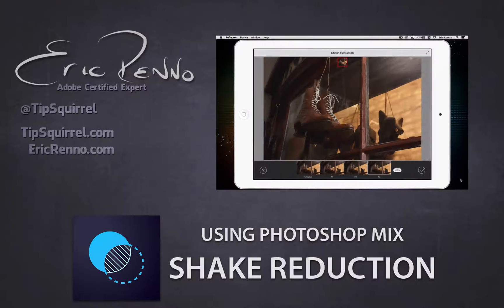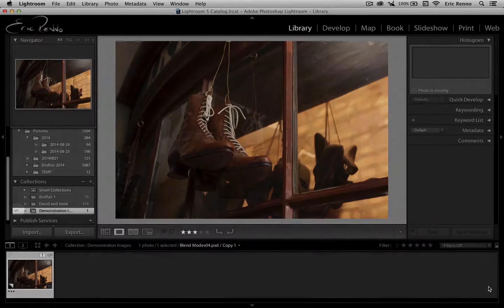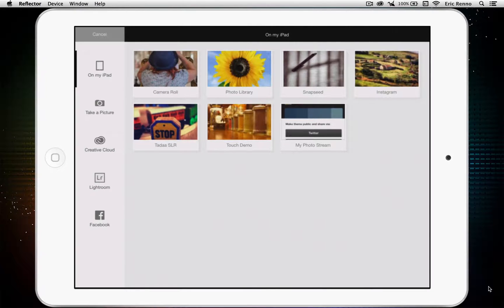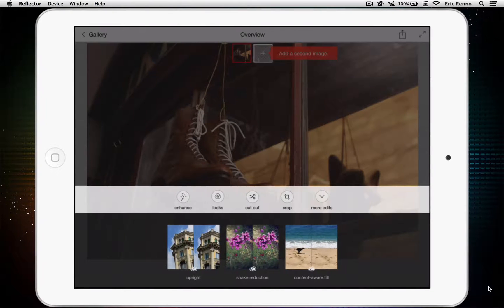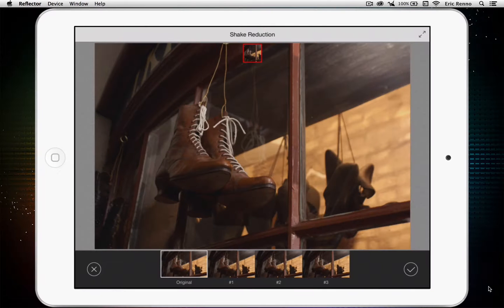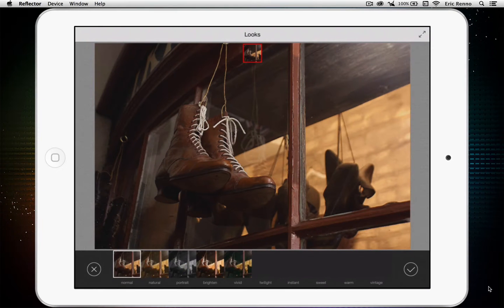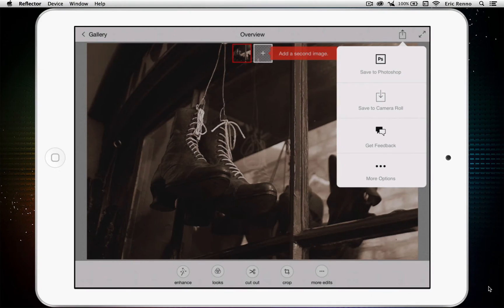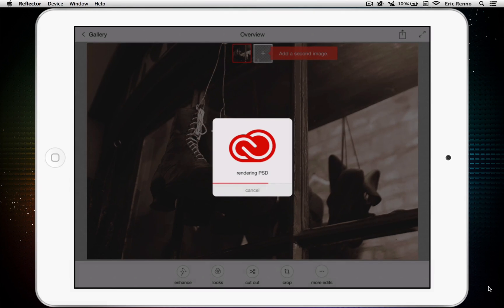Photoshop Mix Shake Reduction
The iOS app Photoshop Mix is a powerful app that utilises the power of the Creative Cloud. In this video I use it to correct shake reduction.